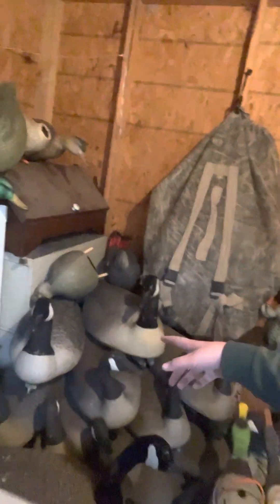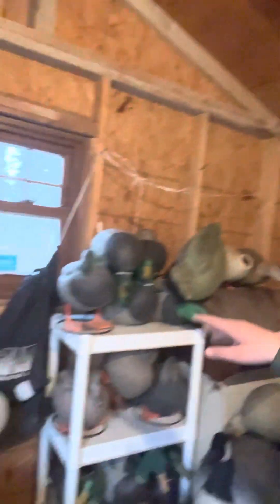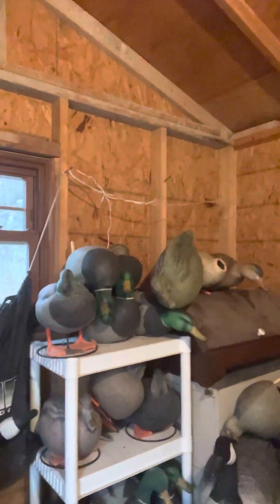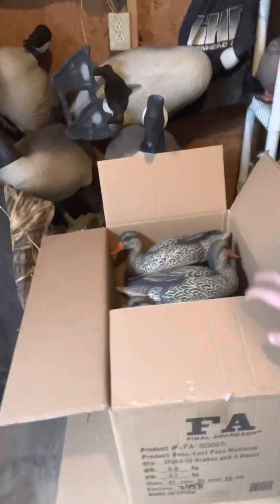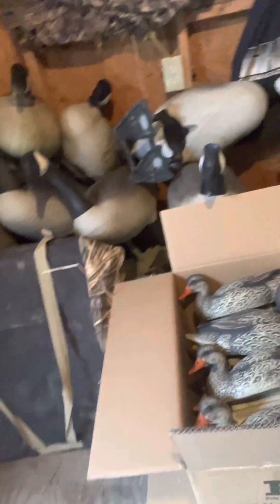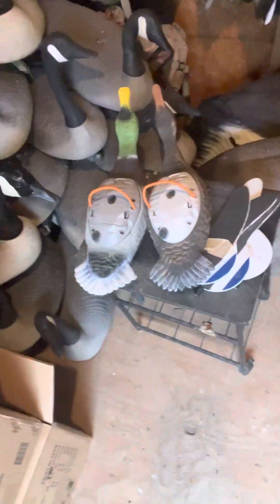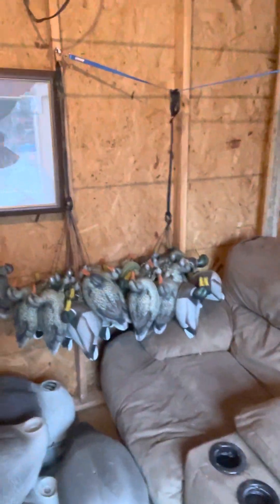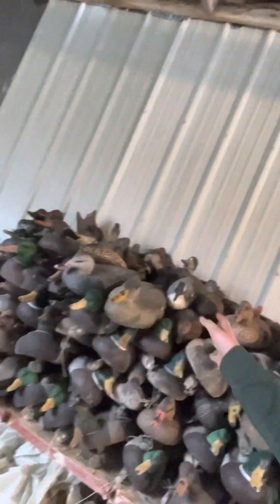Decoy shed update !